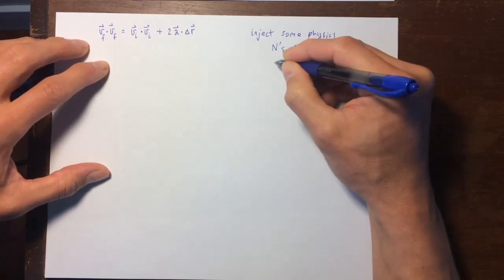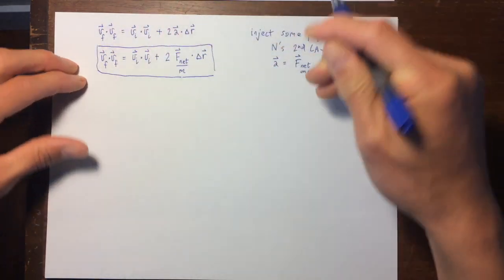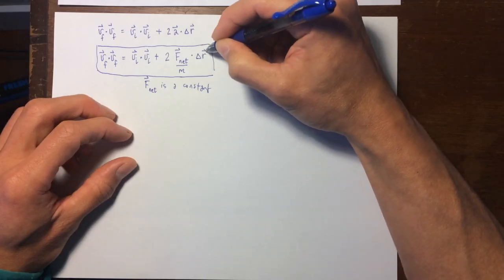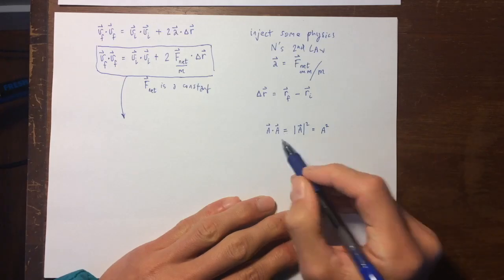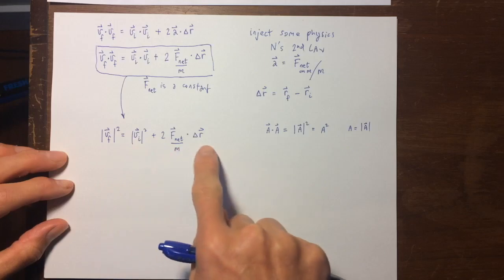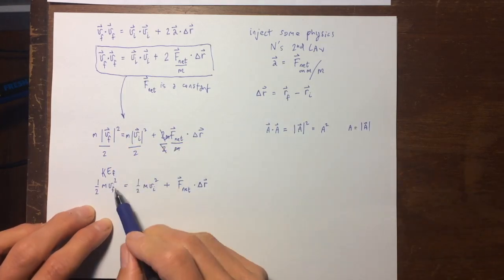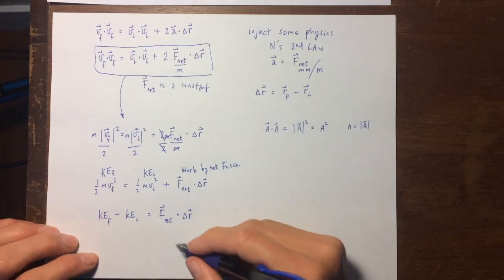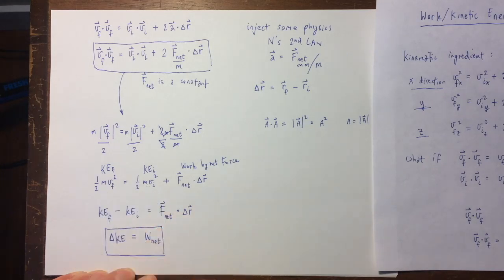Intro to Work/Kinetic Energy Theorem (2 of 2)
These two videos explore how the Work/Kinetic Energy Theorem arises out of using Kinematics and Newton's 2nd Law and the Vector Dot Product.